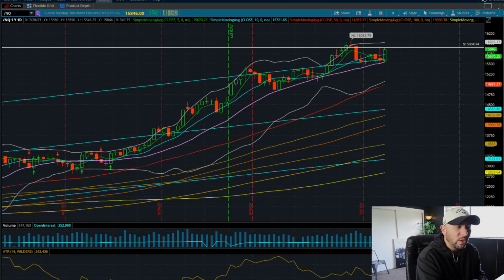USE PROP FIRMS TO BECOME A GREAT TRADER